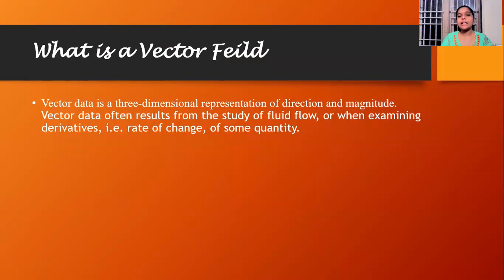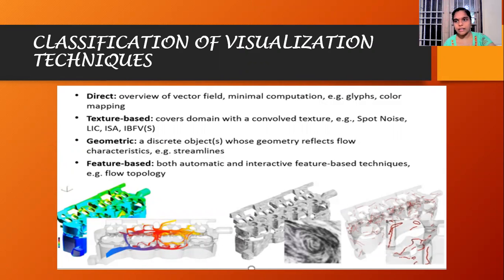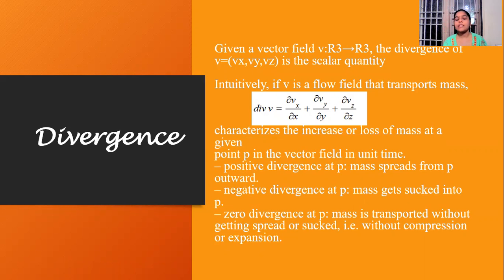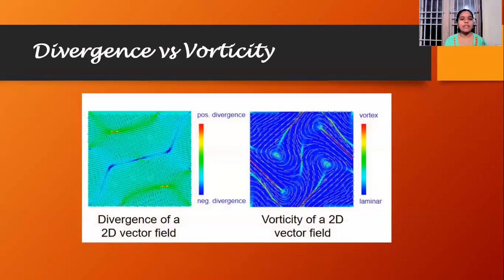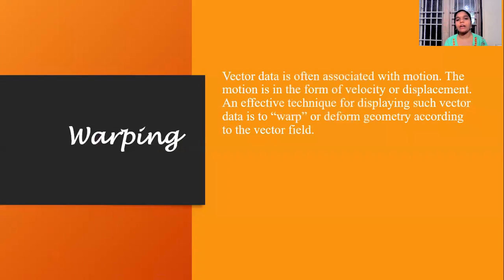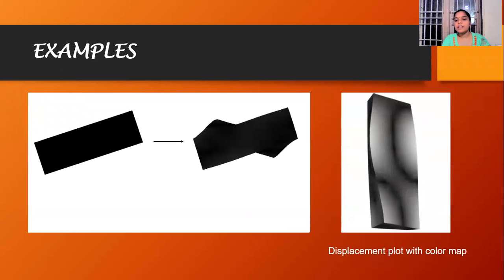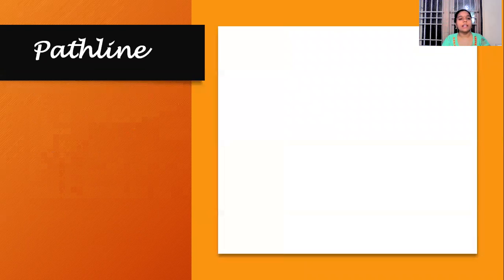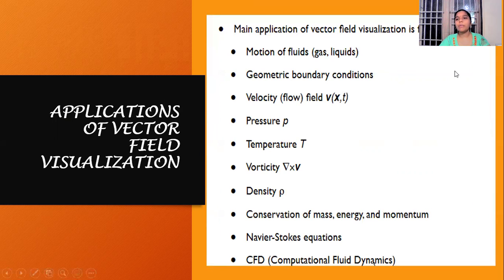Vector Fields Visualization